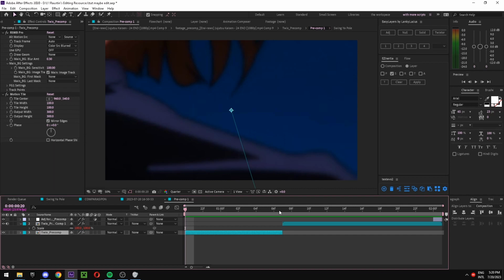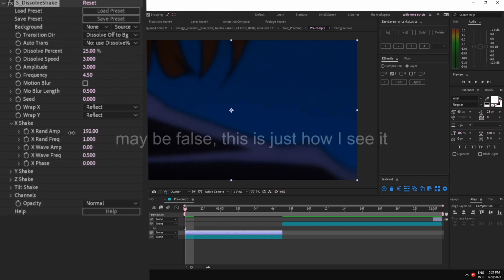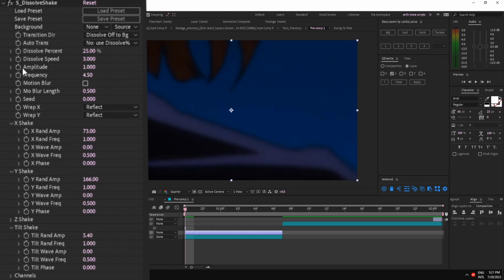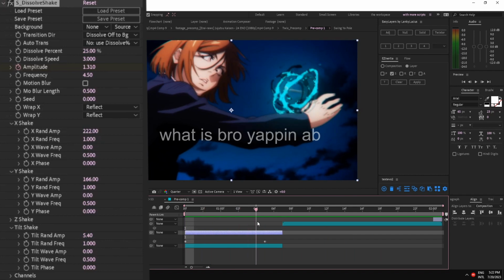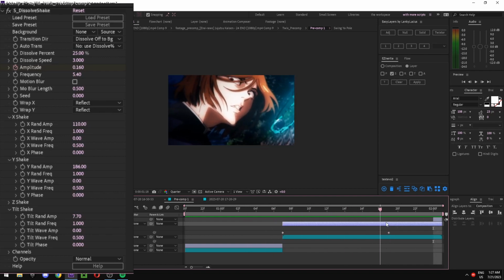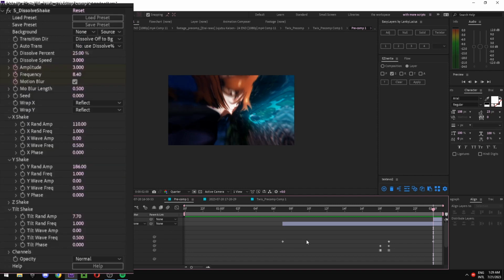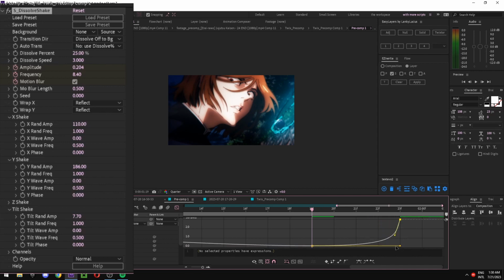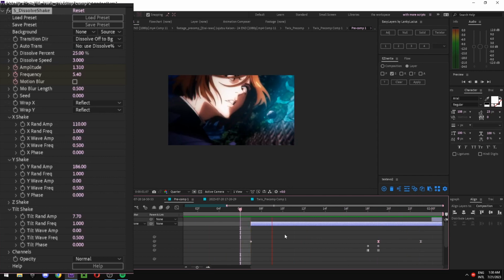After Effects | s_dissolveshake tutorial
In this tutorial, I showcase how I work with s_dissolveshakes occasionally paired with eZEnertia which usually brings a "swingy" motion to my edits.

0:37 Dissolve % is taken from kytn's shake tutorial (forgot to mention)